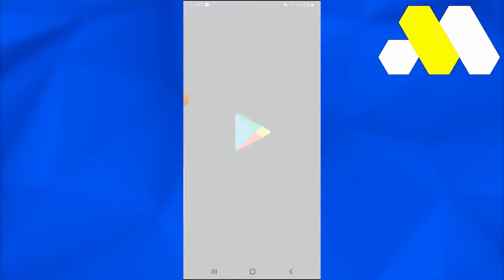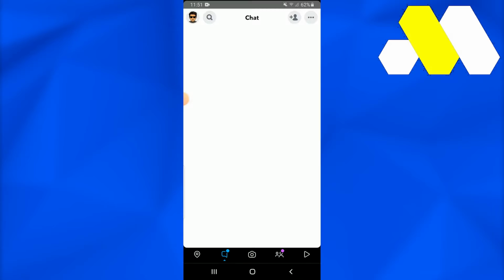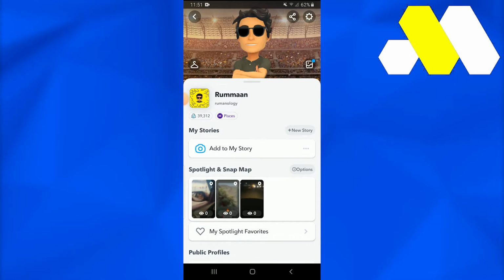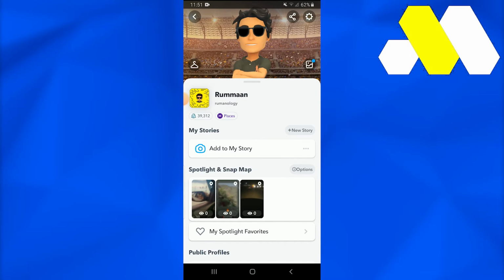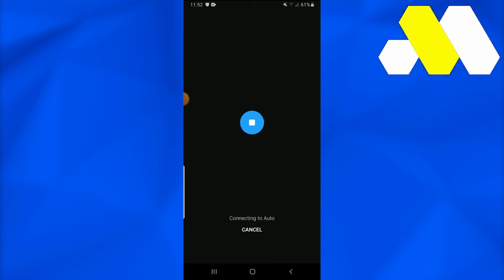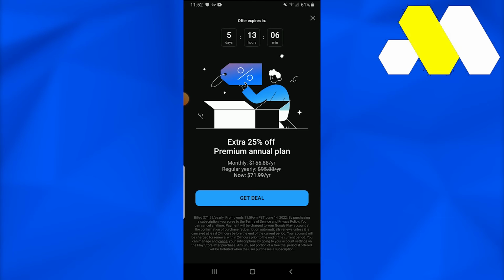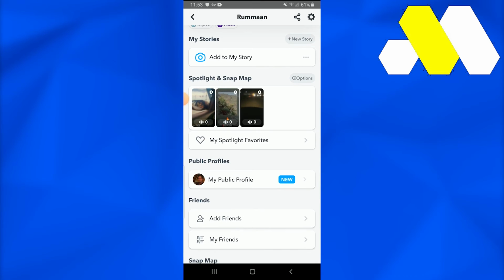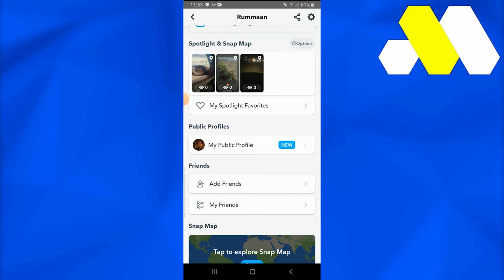How To Make a Public Profile On Snapchat (2022)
In This Video, We Will show you how To Make a Public Profile On Snapchat.  So watch the video all the way through to know how to make a public profile on Snapchat 2022 Easily!